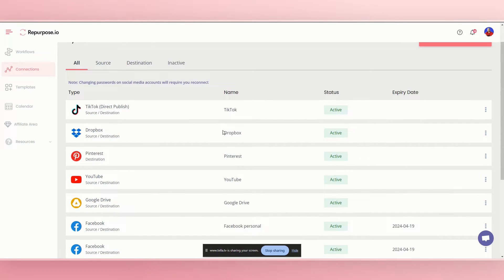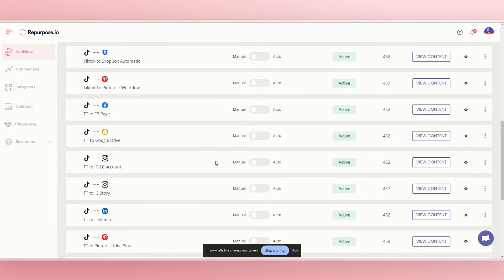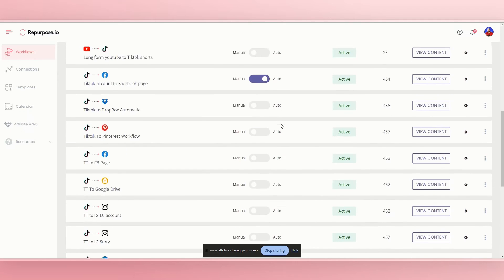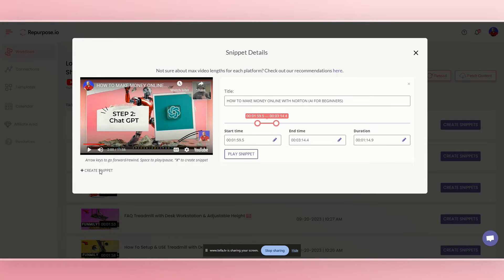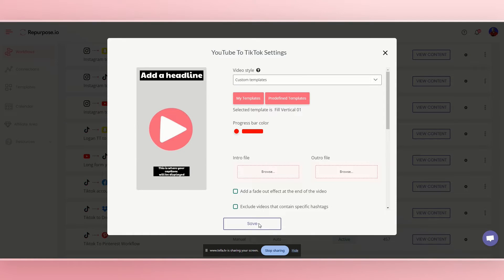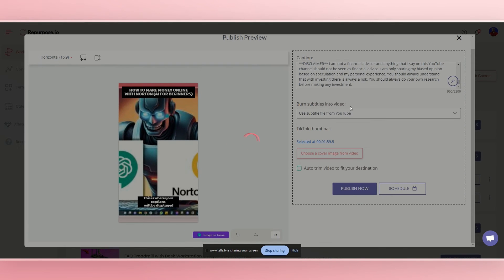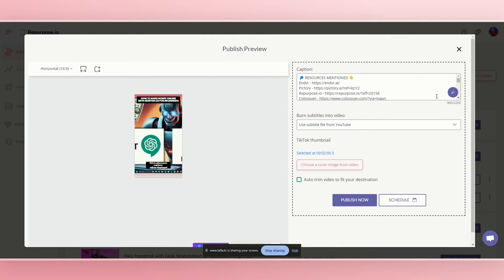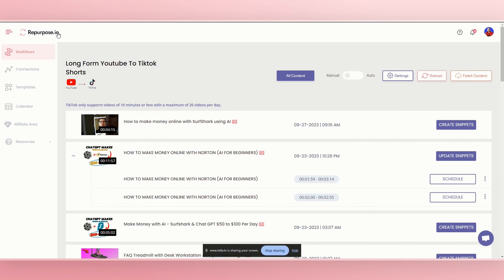Easily Create Short Form Content from Long YouTube Videos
Discover the power of Repurpose.io with our guide, "Effortlessly Crafting Short Form Clips from Long YouTube Videos," highlighting the seamless process of transforming your content. 🚀

In this tutorial, we unveil the essential steps to easily create short form clips from long YouTube videos using Repurpose.io. Whether you're a seasoned content creator, a busy parent like myself, or an entrepreneur, this guide is tailored to help you optimize your video content effectively.

🎥 Key Highlights:

Step-by-step insights into crafting short form clips with Repurpose.io.
Tips, tricks, and strategies to enhance your content creation workflow.
Effortlessly distribute your content across platforms with Repurpose.io's seamless integration.
With Repurpose.io, your content reaches a broader audience, maximizing your video's impact and engagement.

🚀 Why Repurpose.io?

Transform your long videos into engaging short form clips effortlessly.
Expand your audience reach and boost engagement with ease.
Streamline your content distribution strategy with Repurpose.io's automation features.

Master the art of creating captivating short form clips from long YouTube videos and revolutionize your content strategy with Repurpose.io! 🌟